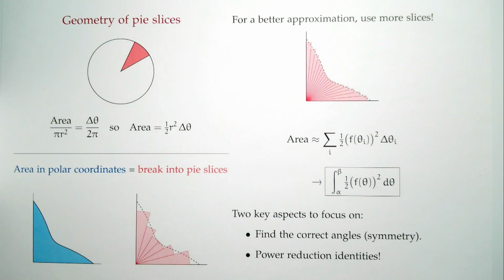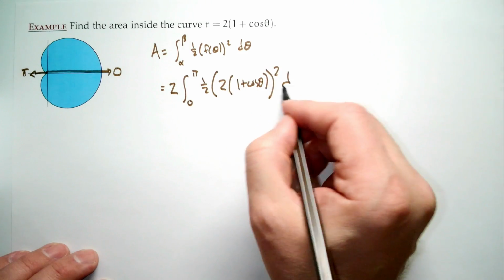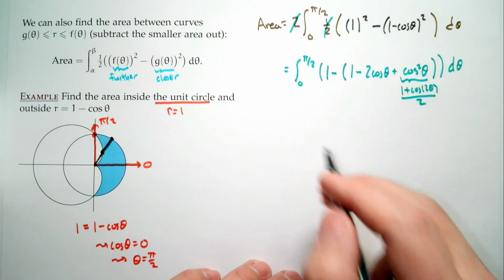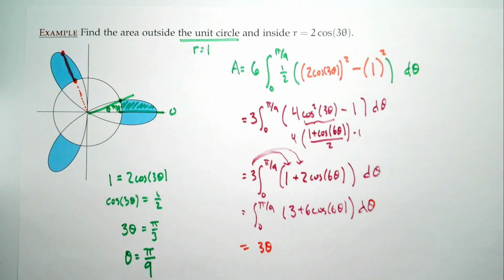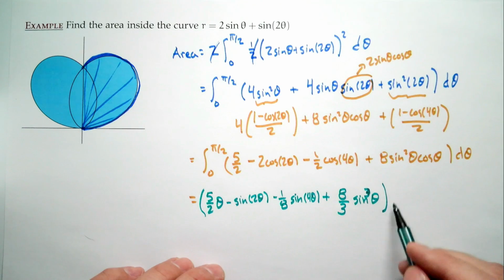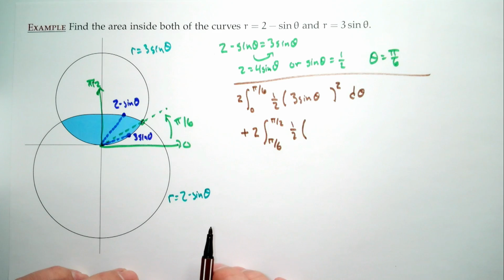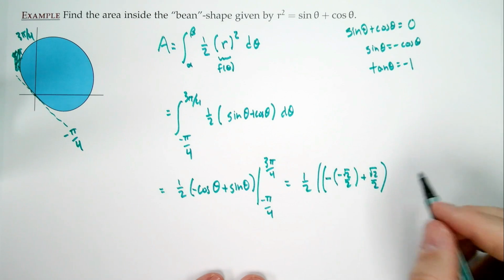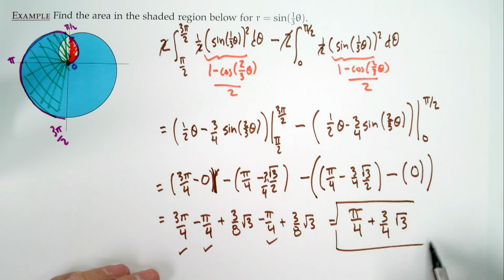Calculus 2, Session 21 -- Area in polar coordinates